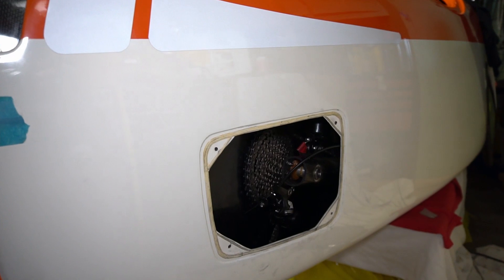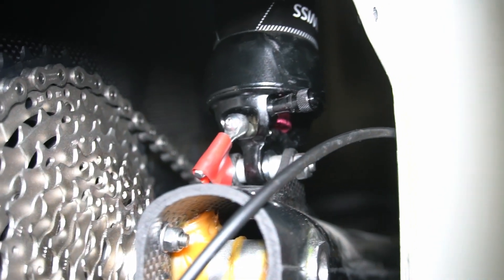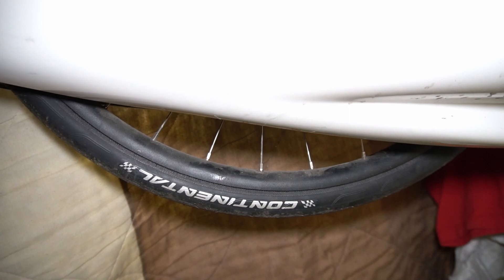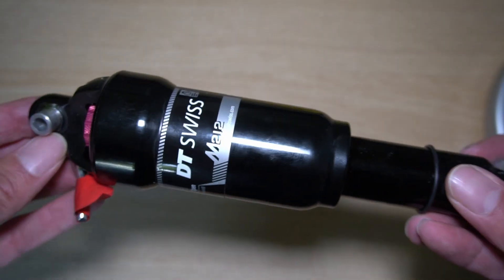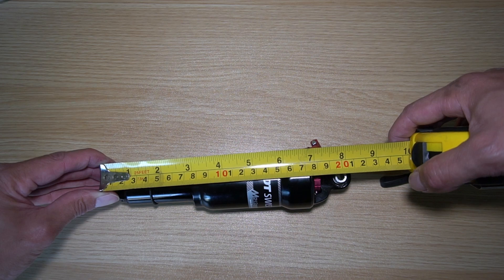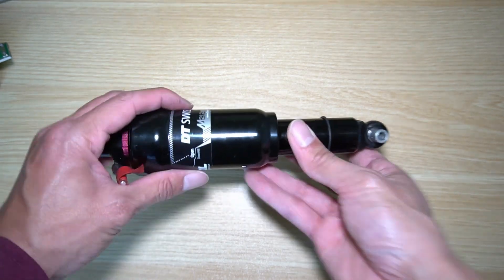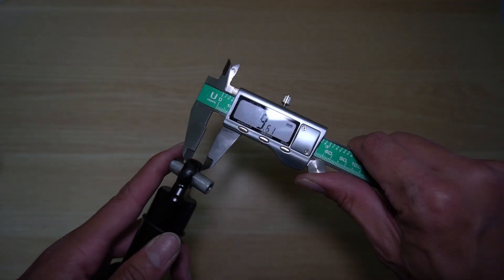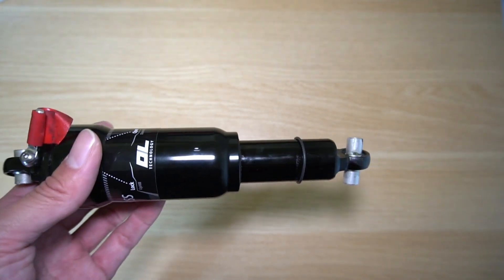DF XL Velomobile rear suspension (stock DT Swiss Air shock) measurements / specs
Contents:
0:00 Intro
0:08 Location in bike
2:01 rear wheel height
3:11 rear derailleur location
3:22 specs
4:18 Weight
4:23 measurements
7:53 Findings and conclusion